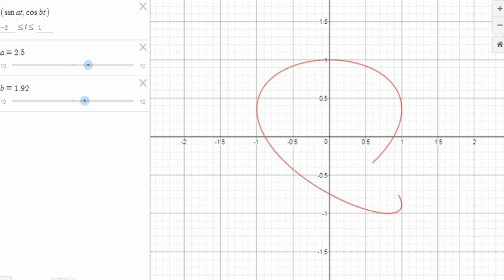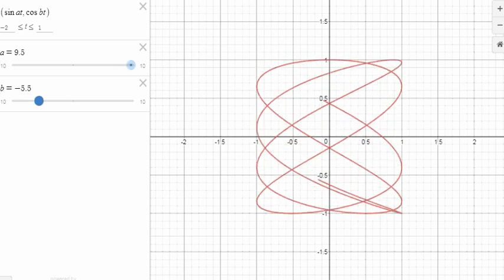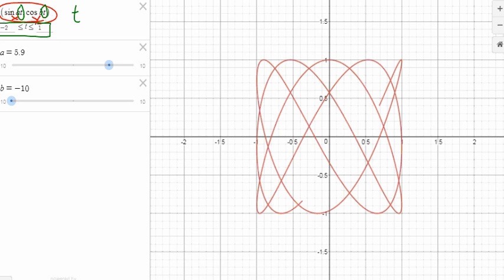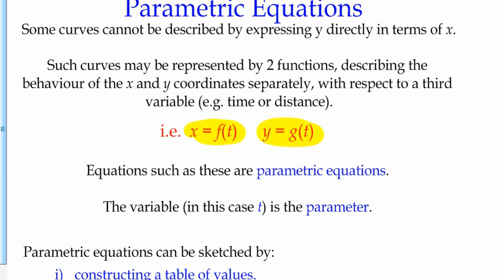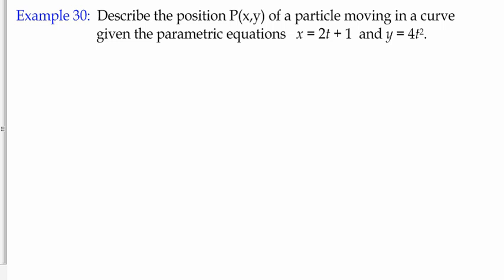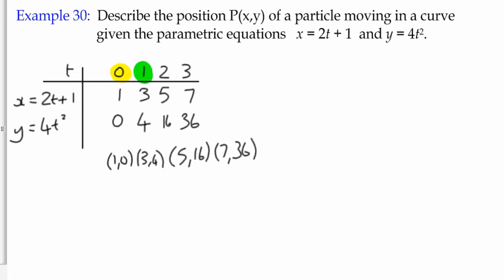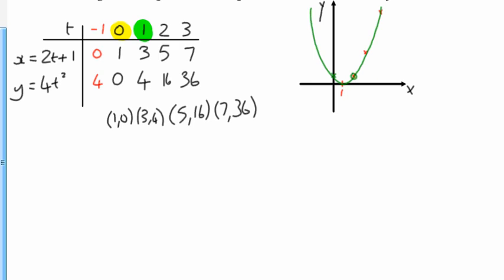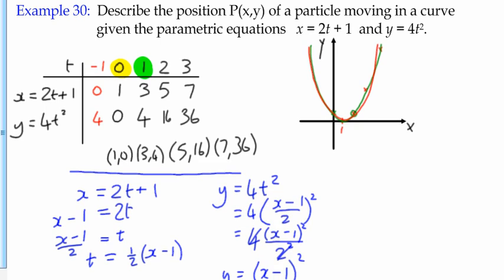Differentiation Example 30 - Parametric Functions